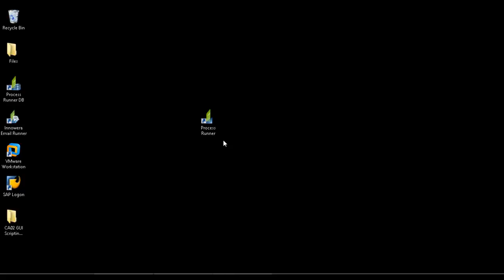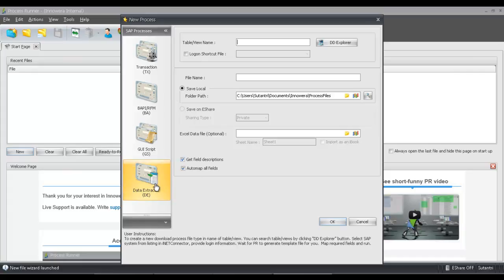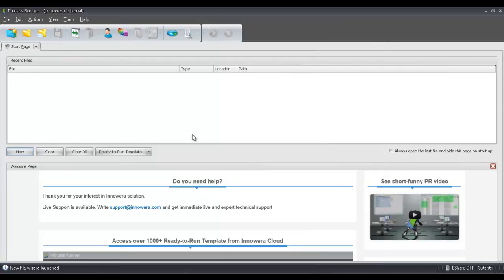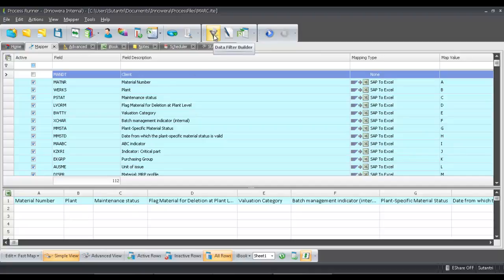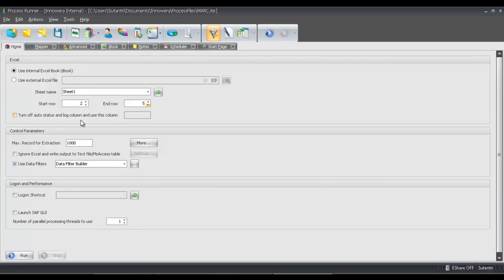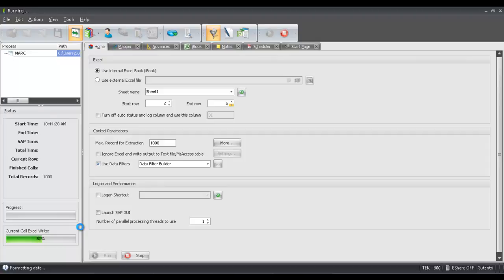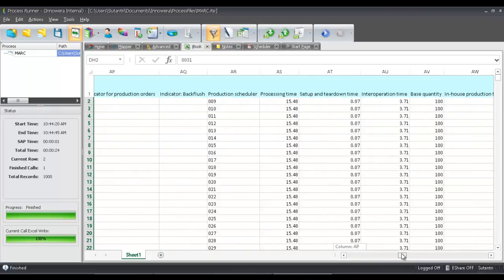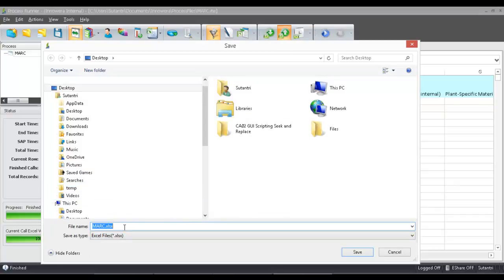MARC Table - Data Extraction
MARC Table Data Extraction is a quick video explaining how to utilize Process Runner’s Data Extraction technology to create a script, which allows a user to download data from the SAP MARC table and save it to an Excel Spreadsheet, utilizing Plant as a filter for the data.  How to export the Excel file to a hard drive or network is also explained.